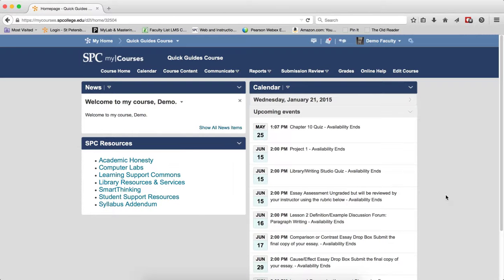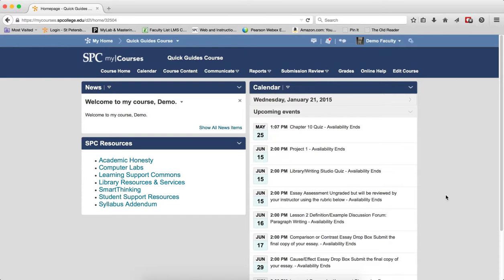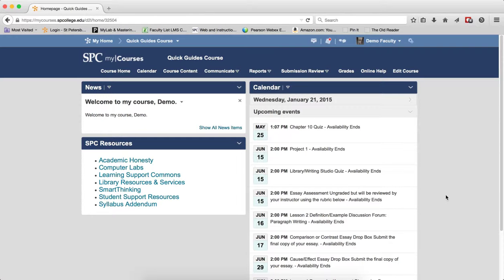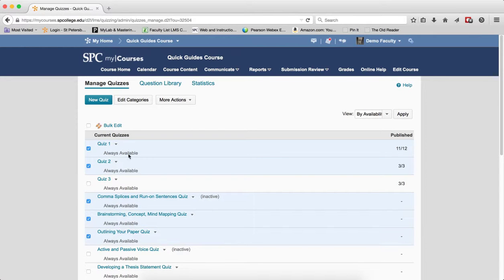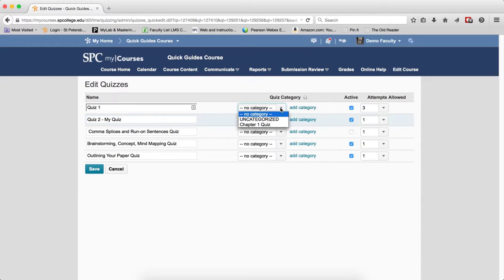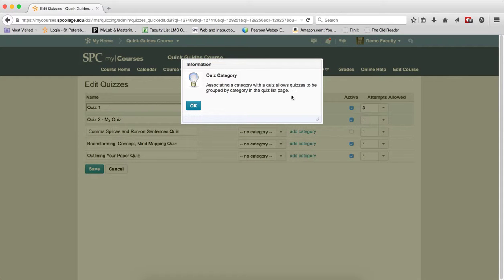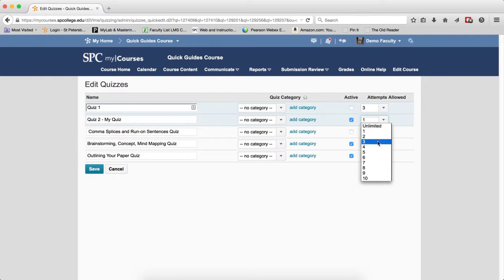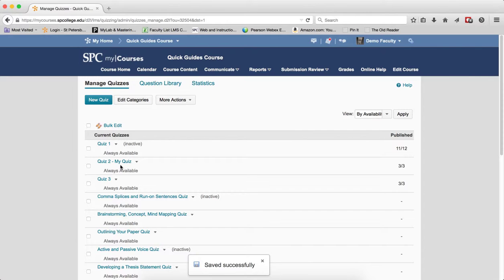Quick Guide - Quizzes: Using Bulk Edit